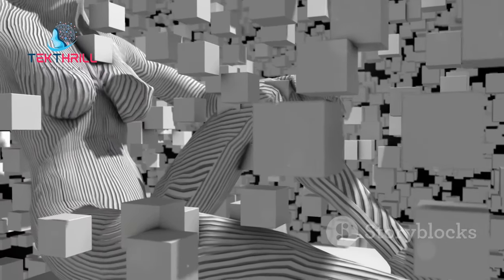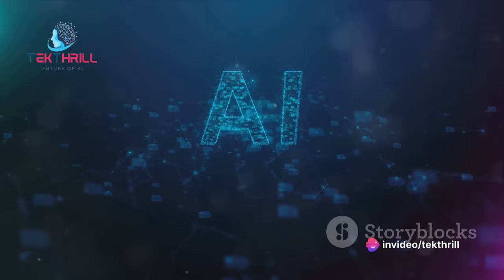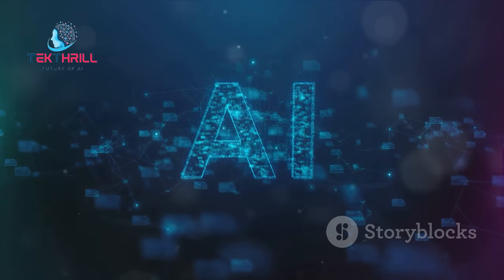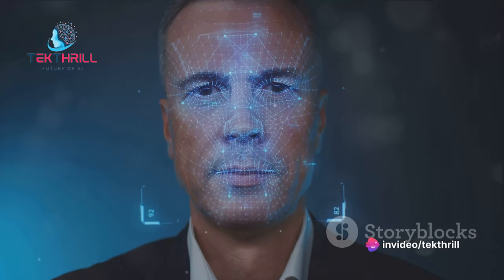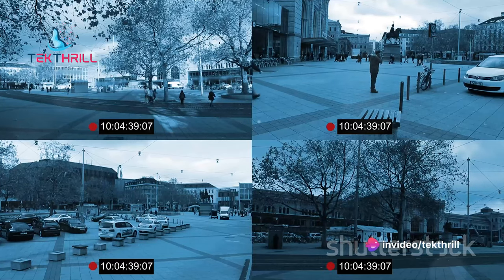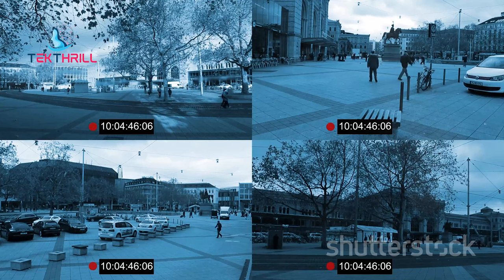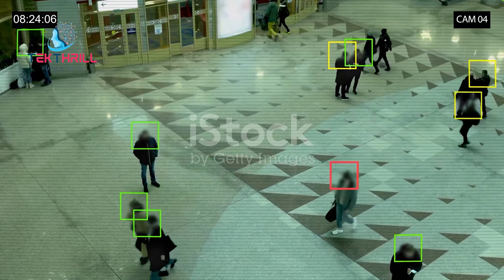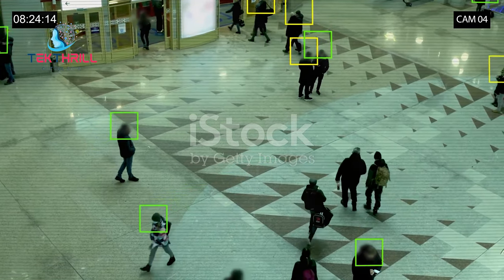AI Enhances Blurry Images to Recover Forensic Evidence! Part 2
Cracking a case often relies on clear visual evidence. In this video, we'll explore how Artificial Intelligence (AI) is revolutionizing forensic image enhancement, transforming blurry, grainy, or obscured evidence photos into valuable investigative tools.

Imagine recovering crucial details from a surveillance video that was previously too blurry to identify a suspect. Or removing unwanted objects from a crime scene photo, revealing a hidden weapon or clue. AI is making these scenarios a reality.

How AI Enhances Forensic Evidence Images:

Noise Reduction and Sharpening: AI algorithms can remove unwanted noise (grain) from images, sharpen details, and enhance overall clarity.
Super-resolution: AI can increase the resolution of low-resolution images, potentially revealing crucial details that were previously undetectable.
Inpainting and Object Removal: AI can fill in missing parts of images or remove unwanted objects, such as bystanders or obstructions, improving the focus on relevant evidence.
Color Correction and Enhancement: AI can correct color casts and enhance color details in images, potentially revealing important information about clothing, objects, or the environment.
Benefits of AI-powered Image Enhancement for Forensics:

Improved Image Clarity: Enhanced images provide investigators with a clearer view of the scene and potential evidence, leading to better case analysis and identification of details.
Increased Solvability Rates: By revealing crucial details that might be missed in unprocessed images, AI can contribute to higher case solvability rates.
Reduced Reliance on Expert Interpretation: AI can automate some image enhancement tasks, reducing the workload on forensic image analysis experts.
Challenges and Considerations of AI-powered Image Enhancement:

Accuracy and Artifact Creation: While AI can enhance images, it's crucial to ensure the process doesn't introduce artificial elements or distort the original evidence.
Data Availability and Training: Effective AI models require large datasets of forensic images for training, and data privacy considerations need to be addressed.
Transparency and Explainability: Understanding how AI arrives at enhanced images is essential for ensuring trust in the technology and its results in court.
The Future of AI in Forensic Image Enhancement:

As technology advances, we can expect even more advancements:

Domain-Specific AI Models: AI models specifically trained on forensic image data will further improve accuracy and effectiveness in enhancing various types of evidence photos.
Integration with Other Forensic Technologies: AI-enhanced images can be integrated with other forensic analysis tools, such as facial recognition or ballistics analysis, for a more comprehensive investigative approach.
Real-Time Image Enhancement: AI-powered image enhancement could potentially be done in real-time, aiding in faster field investigations.
AI is transforming the way forensic evidence is analyzed. By enhancing image clarity and revealing hidden details, AI can empower investigators to solve cases more effectively and deliver justice.

artificial intelligence, forensic image enhancement, noise reduction, sharpening, super-resolution, inpainting, object removal, color correction, image clarity, case analysis, evidence analysis, data availability, training data, transparency, explainability, domain-specific AI models, facial recognition, ballistics analysis, real-time enhancement

Tekthrill  The AI
Tekthrill  Future of AI
Keyur Kuvadiya